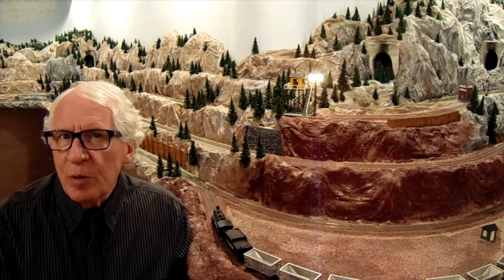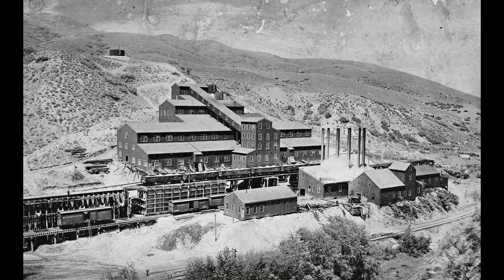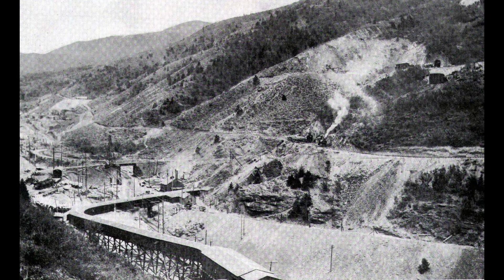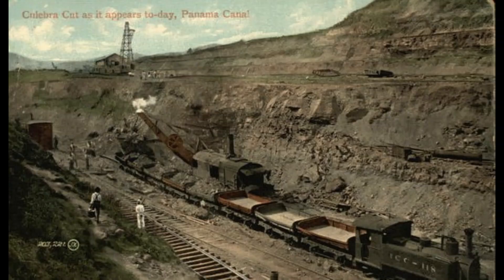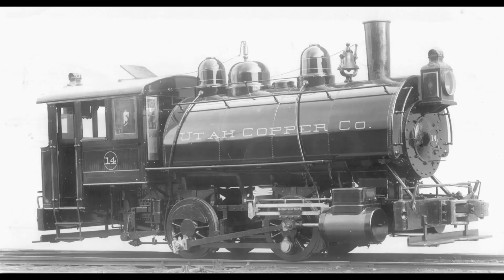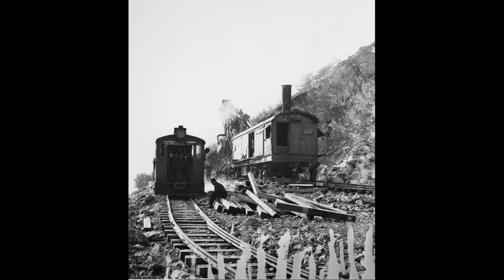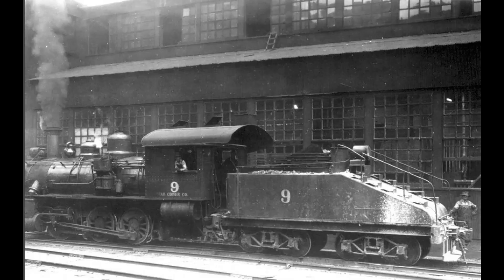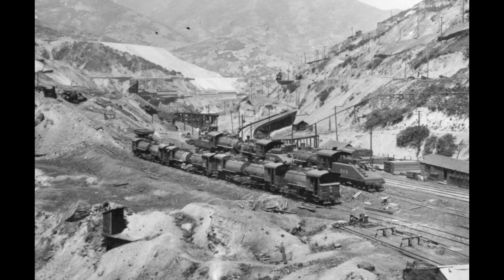Early Steam Engines at Bingham Canyon Mine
Most of the early small steam engines were Davenport or Porter 0-4-0 saddle tank or side tank locomotives. These small steam engines were nicknamed Dinkeys. They went to a little larger Baldwin 0-6-0 locomotive. The steam era ended in the mine in the late 1920s when Utah Copper converted to Electric motive power, trains, and shovels.
Comment from Don Strack, utahrails.net.
Two bits of trivia that I likely have not mentioned to you. The Boston Consolidated dual gauge trackage was needed because the steam shovels were standard gauge and were moved into place from the shops by the Shay. The Shay was also used on the trackage at the top of Carr Fork, connected to the Copper Belt line at the Boston Consolidated powerhouse where Muddy Fork met Carr Fork. The Shay was used to move standard gauge cars loaded shovel parts and machinery up to the shops, as well as wood for the underground mine. Also, if you notice that the Dinkey 0-4-0 engines all have a hole in the back of the locomotive, through the coal bunker. This was to allow the fireman to cleanout the ashes in the firebox, through the fire door on the boiler's backhead. The fireman used a very long-handled rod that looked like a garden hoe.